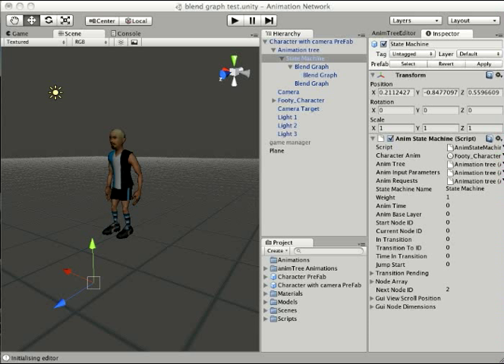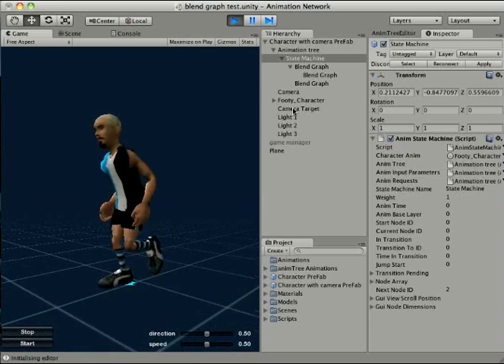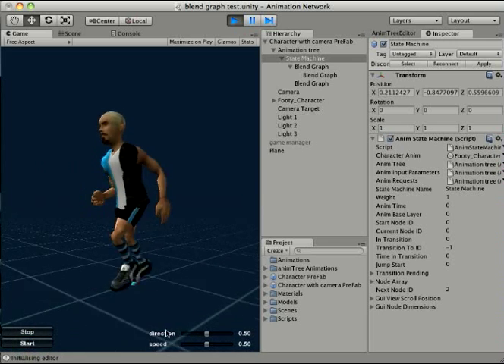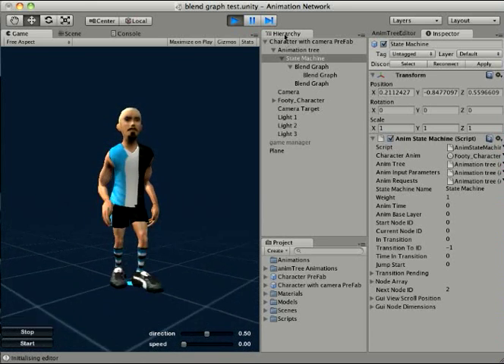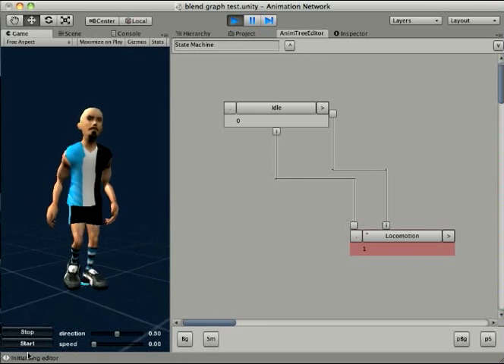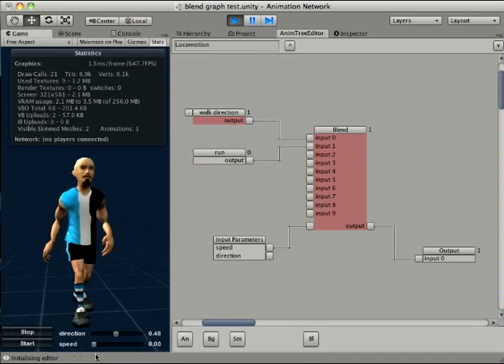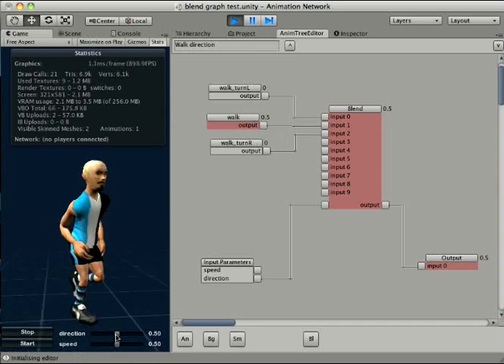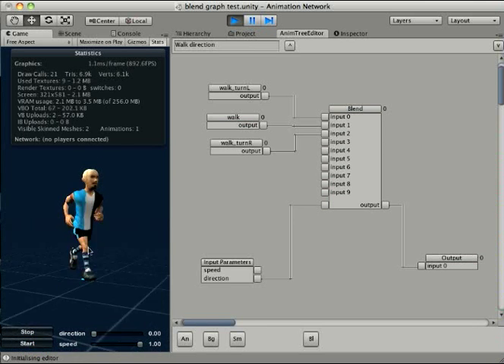Animation Blending GUI for Unity3d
This video shows the potential of some scripts I've written for Unity3d.  The scripts are designed to give animation blending power back to the artist rather than the programmer by providing a simple and intuitive node based interface to construct an animation logic system to give nice smooth animation blending within games.